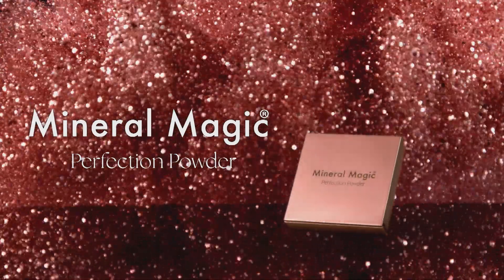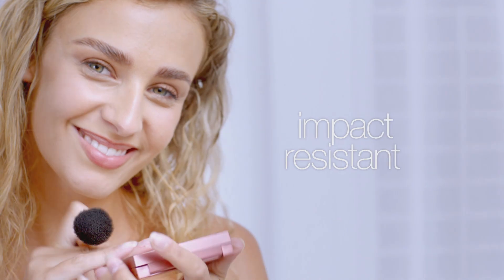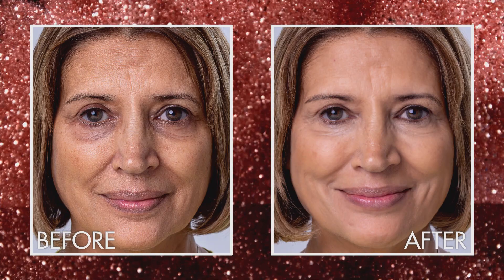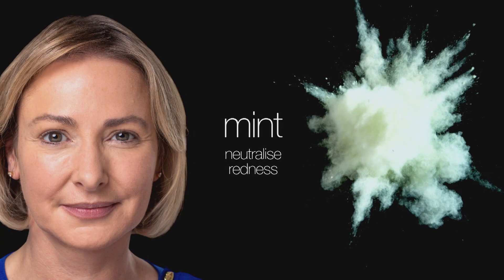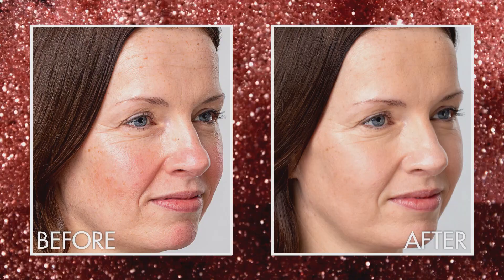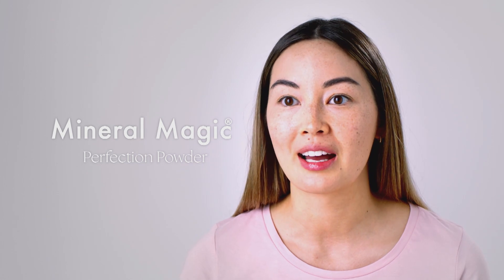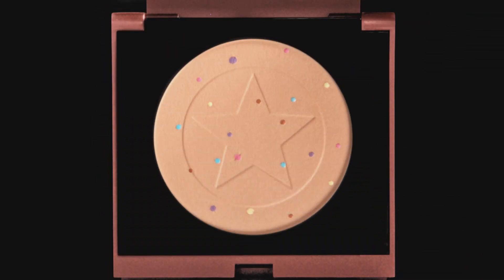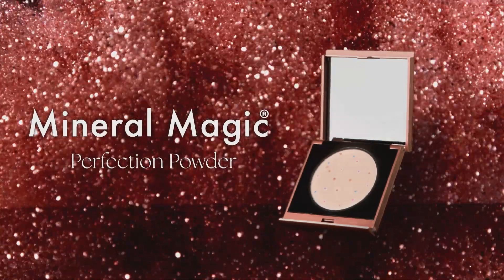Mineral Magic Perfection Powder from JML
Mineral Magic Perfection Powder is the incredible, new and improved, all-in-one mineral foundation that covers, conceals and corrects in an instant. Mineral Magic foundation uses four built-in colour correctors to work with your skin tone to help make imperfections disappear for a flawless complexion. Mineral Magic Perfection Powder is the all-in-one solution for lines, dark circles and blemishes, and it doesn't settle in fine lines or wrinkles, making it perfect for any age and skin type. Mineral Magic Perfection Powder is made from a brand-new ‘liquid-to-pressed-powder’ formula that’s lighter and so silky you'll hardly know you're wearing it. Plus, now it’s impact-resistant too, so it won’t break or crack in your bag.